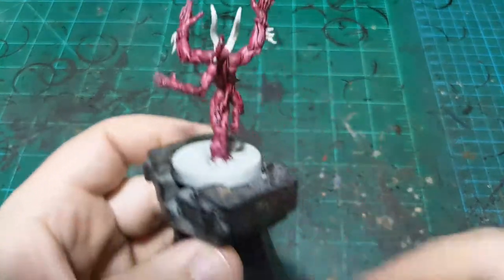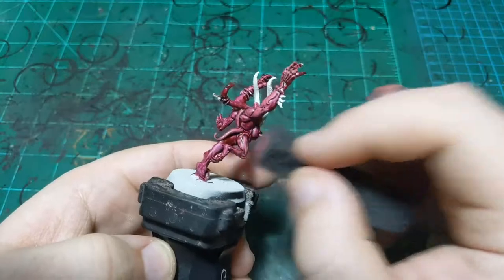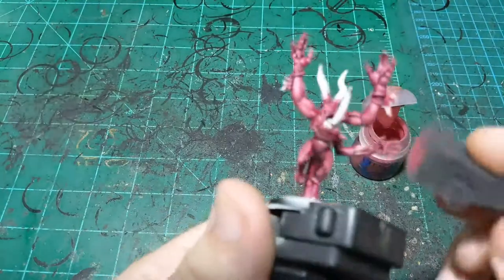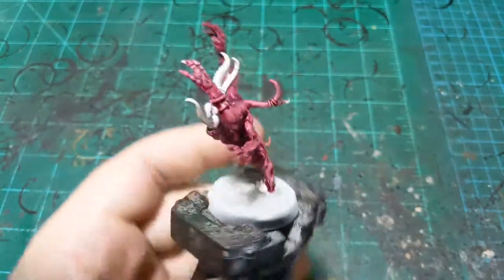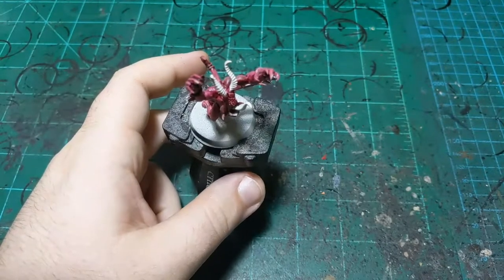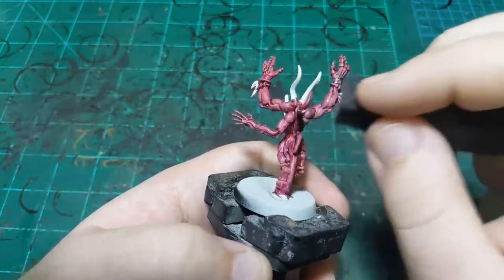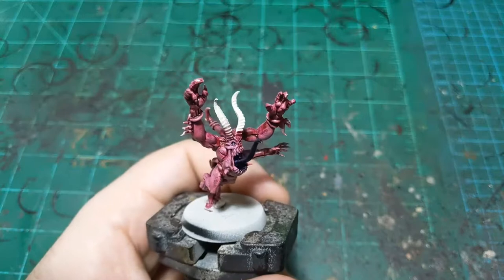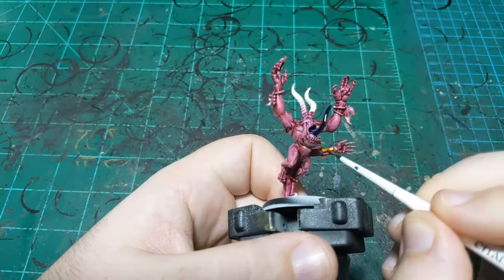Pink Horror: Straight From The Pot Live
In this episode, I take a break from the Dominion minis and paint a quick Pink Horror as part of a Tzeentch Demons army for AoS, enjoy!